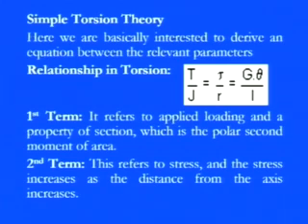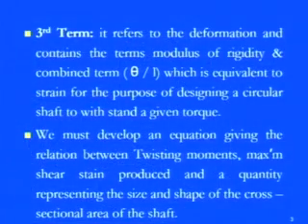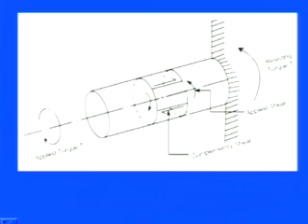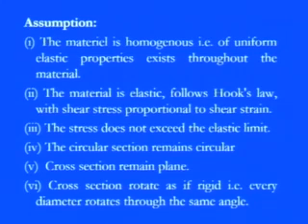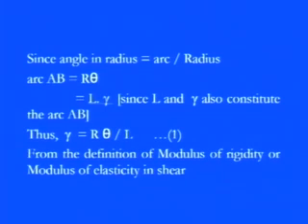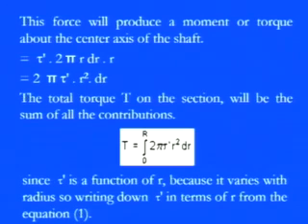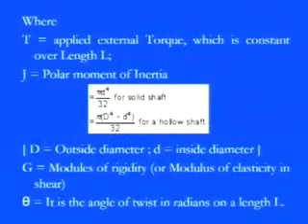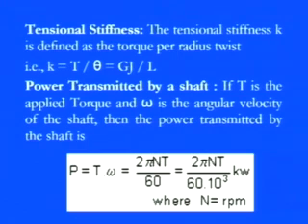Lec-19 Strength of Materials